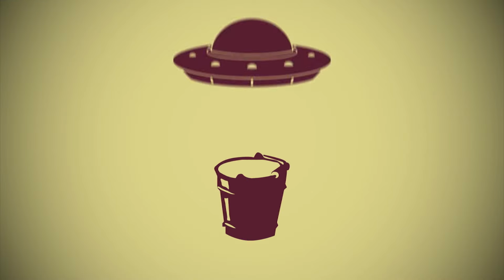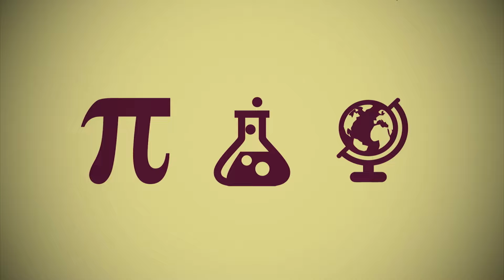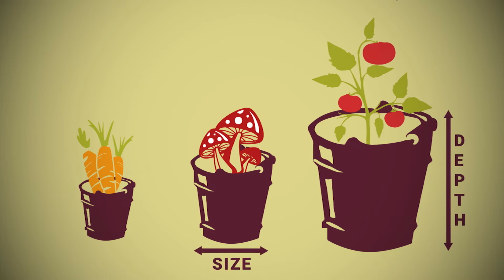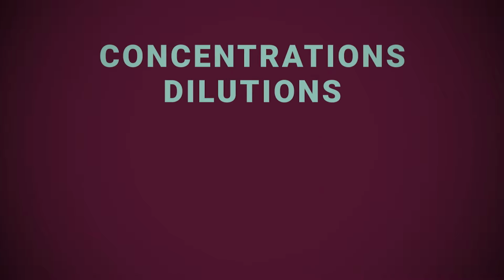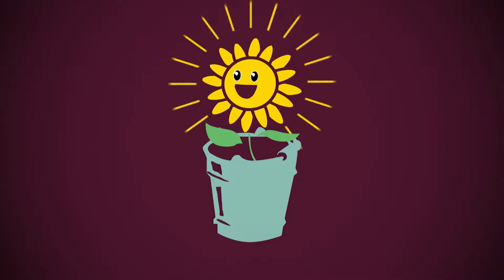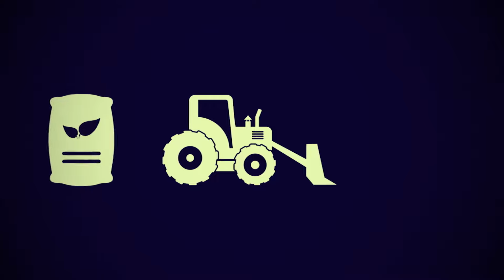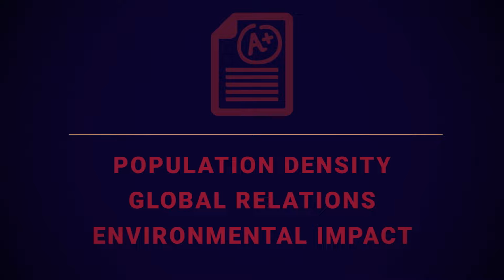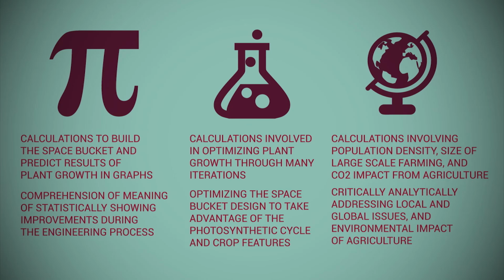[EDUC 427] What Ado About Space Buckets